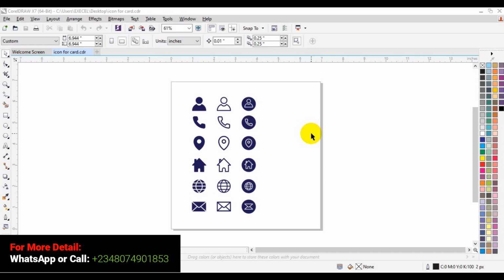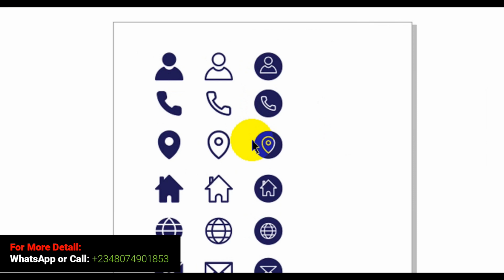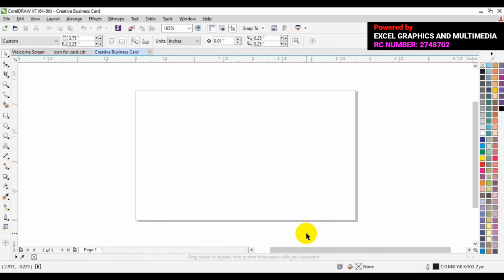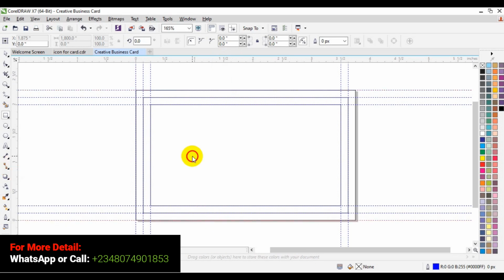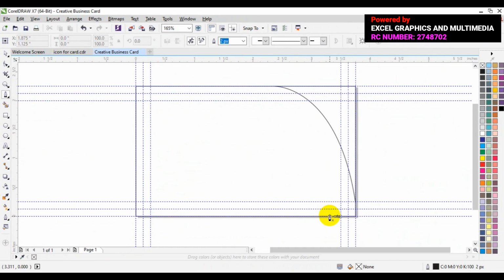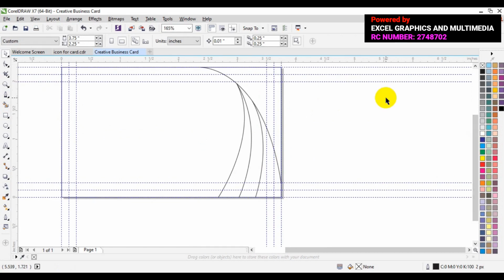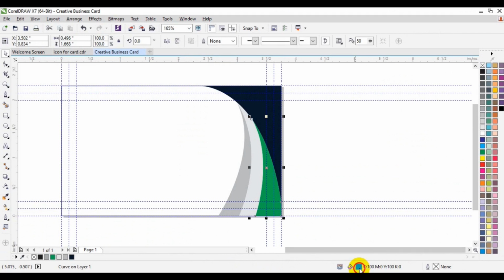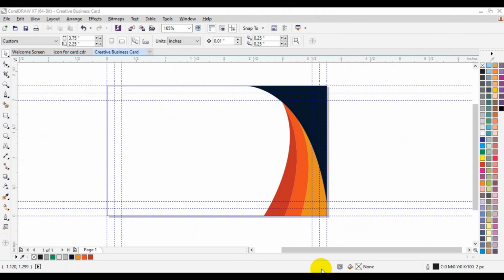CREATIVE BUSINESS CARD IN Coreldraw step by step guide